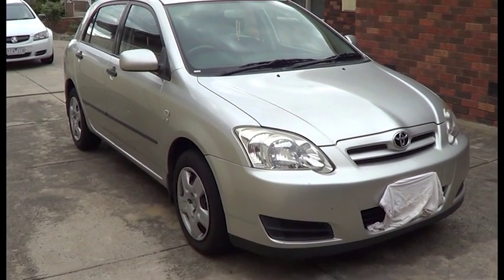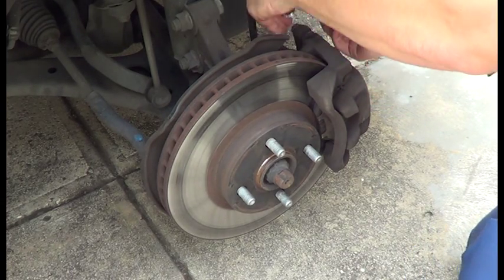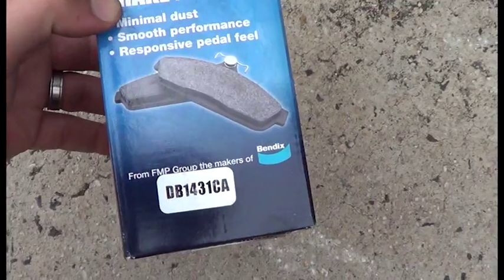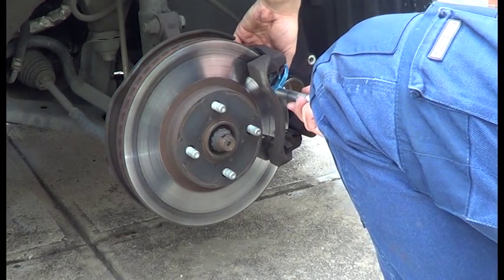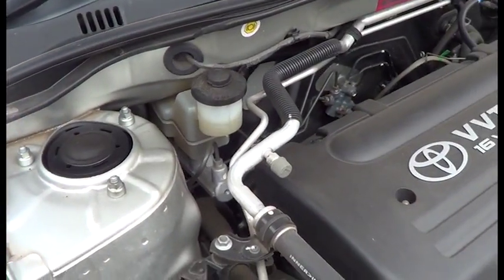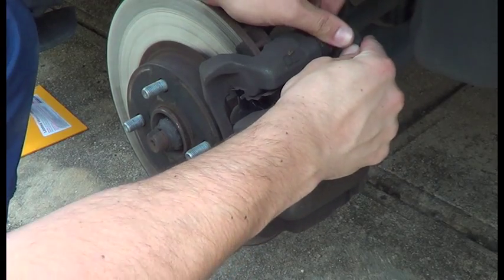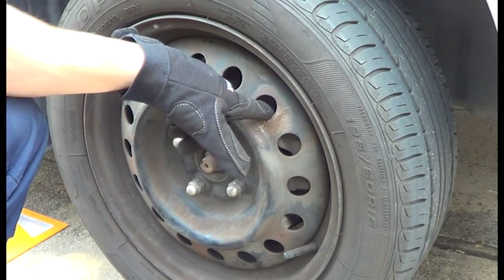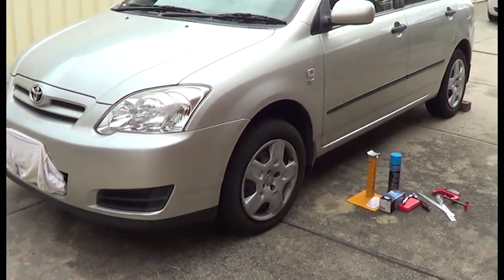Toyota Corolla - Front Brake Pad Replacement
A short video showing you how to replace the front brake pads on a Toyota Corolla.